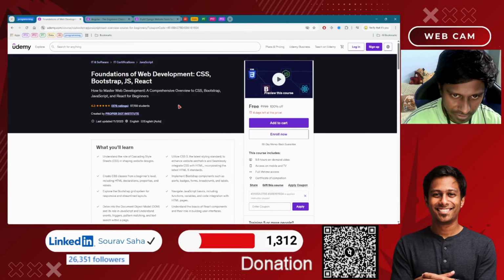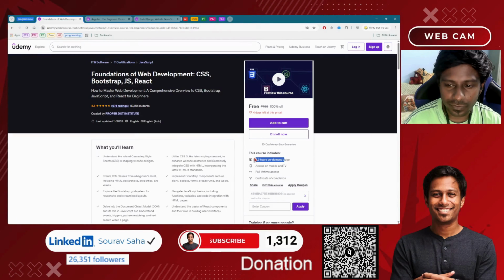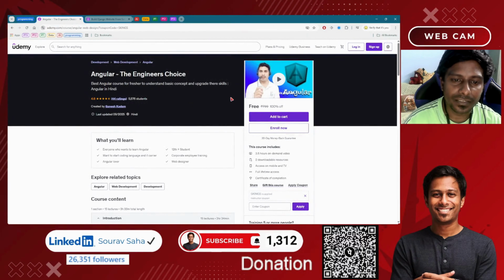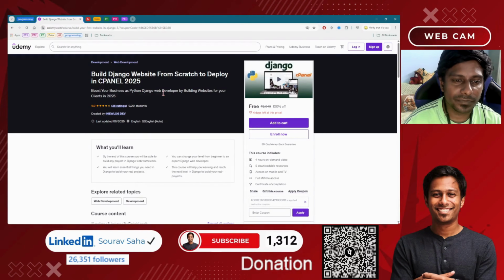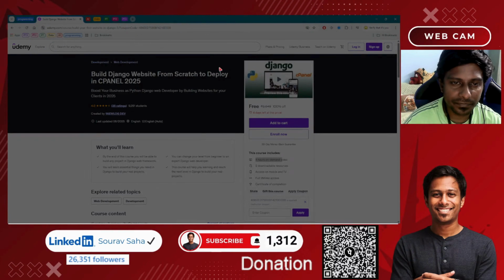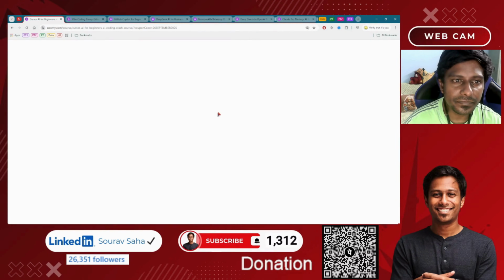🎓 Free Udemy Courses 2025 – AI, Cloud, Excel, Python & More!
🔥 Grab 60+ Free Udemy Courses (2025 Edition) before the coupons expire! Learn AI, Cloud, Excel, Programming, Web Development, Cybersecurity, Finance & More — all for FREE.

✅ Topics Covered:

Microsoft Excel & VBA
Python, Java, Kotlin, Flask, Django, React, Angular
AI Tools: DeepSeek, Claude, Copilot, Cursor, NotebookLM
Cloud & DevOps: AWS, Azure, Kubernetes, Docker, Databricks
Certifications: Microsoft, Salesforce, UiPath, CompTIA, PRINCE2, CISSP
Finance, Trading, RPA, Automation

⏳ Limited time — don’t miss out!

Essential Microsoft Excel VBA: Learn VBA for become Expert

Mastering Microsoft Excel A Comprehensive Guide to Boost You

Python Automation and Data Science Bootcamp Zero to Hero

Project Based Python Create 8 Powerful Tools Step by Step

Build Django Website From Scratch to Deploy in CPANEL 2025

Deep Dive into OpenAI Models: Master o3, o4-mini & Beyond

Scrum Master Exam Prep 2025: 1000+ Questions for Beginners